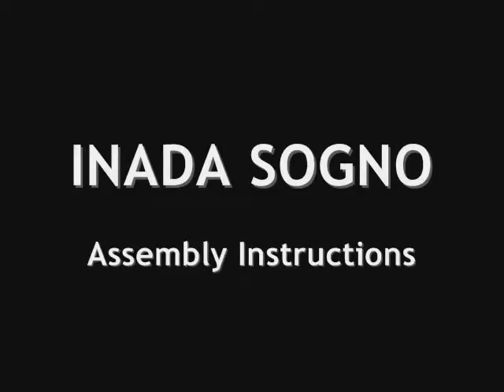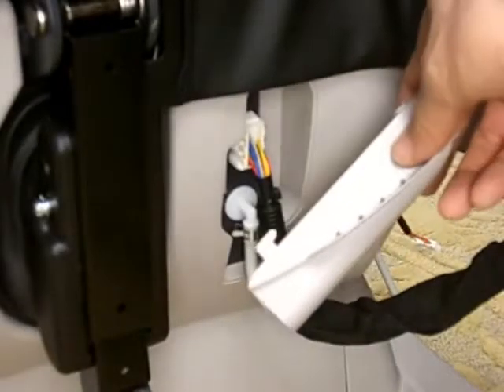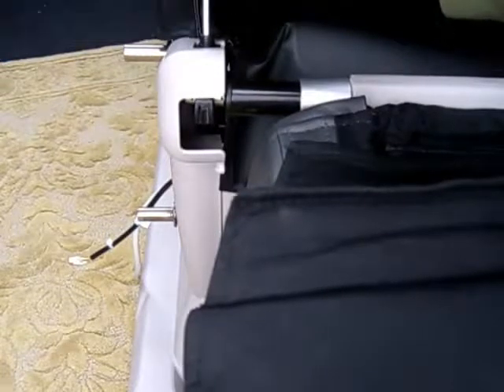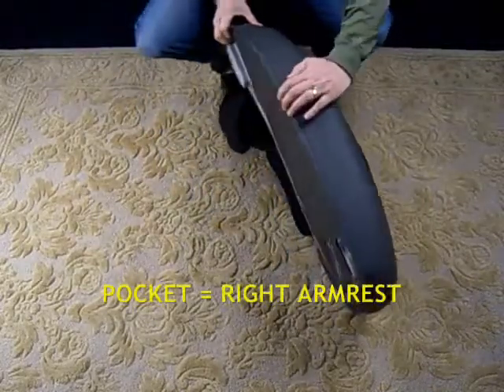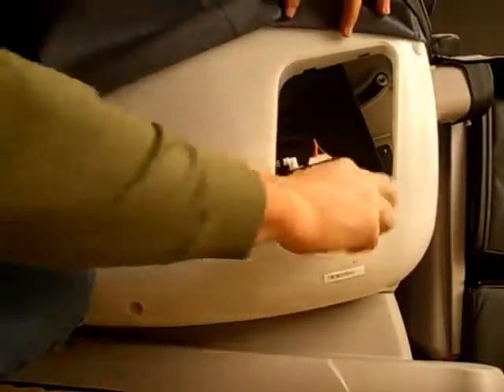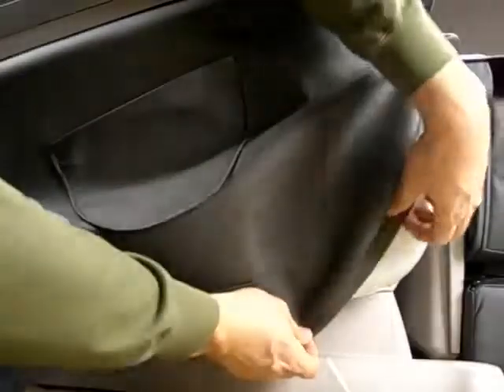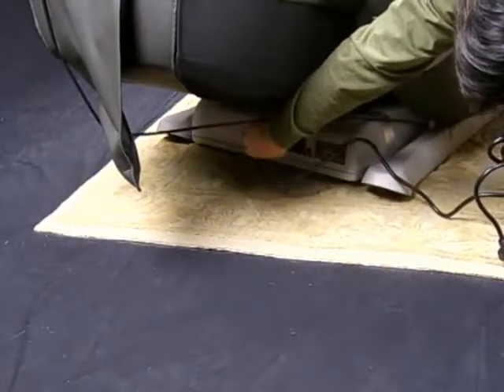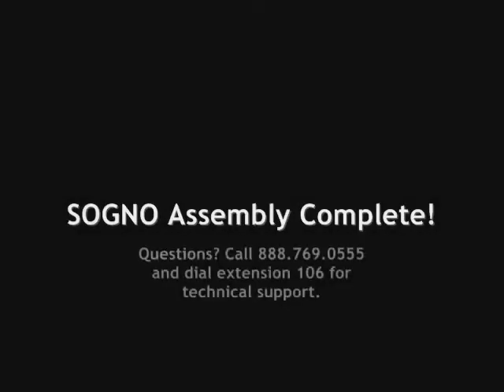INADA Sogno Massage Chair Assembly Video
This video from EasyMassageChair.com is about Sogno massage chair